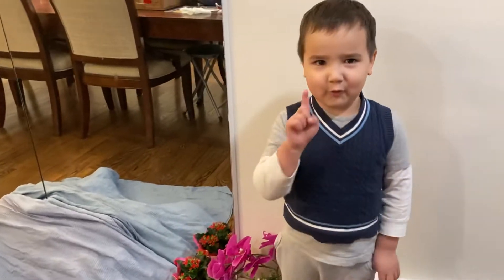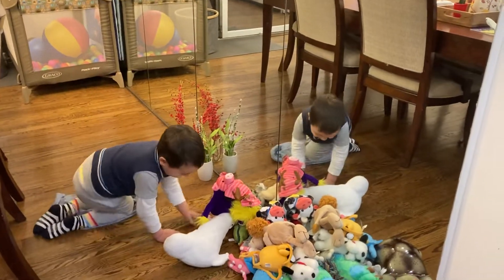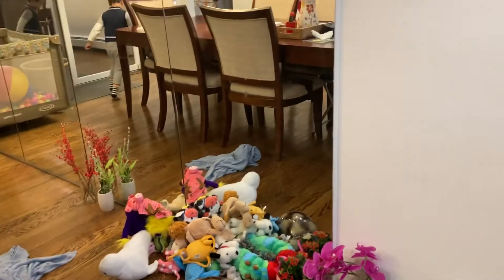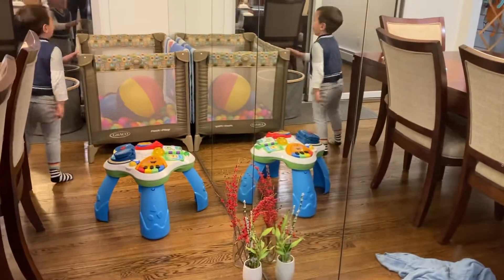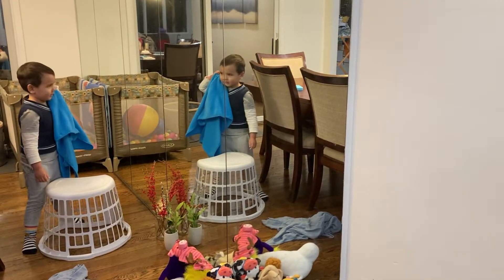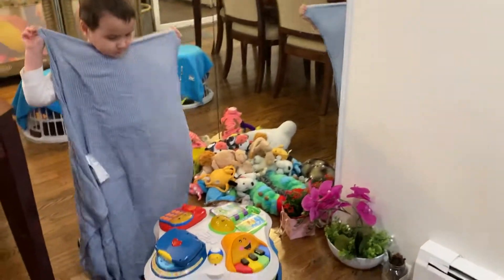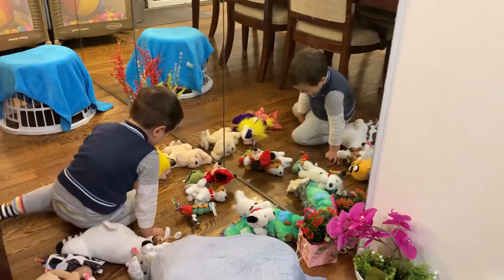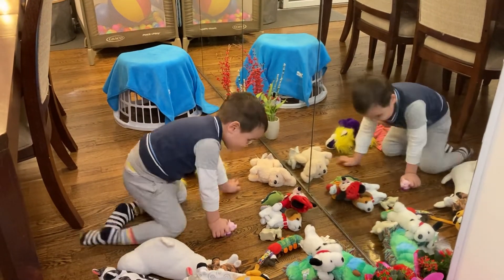How to set up a dramatic play with your toddlers: animal garden 1如何与幼儿进行戏剧性的游戏动物花园/如何與幼兒進行戲劇性的遊戲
In this video, my son is showing you how to set up a dramatic play with his favorite toys.

About Me:
I am a teacher, a mom and a writer. I have created teaching materials and children's story books.
On my channel, I share my tips for stress free teaching and my methods for educating my kids to be bilingual (English and Chinese).

Alphabet Story Books provide a fun way to familiarize your child or student with the alphabet and encourage their reading proficiency. They may be read as picture books and also include a number of activities and resources; such as flashcards for word memorization, matching, and memory games; and story pages with less illustration to allow children to create their own.

The Chinese translation may be used on its own as a simple reading exercise or it may be used in conjunction with the English original in a bilingual or language-learning setting to reinforce meaning.

We are providing our Letter A Story Book for free!